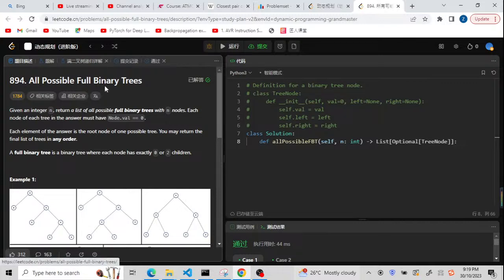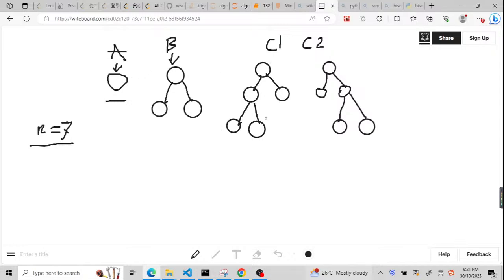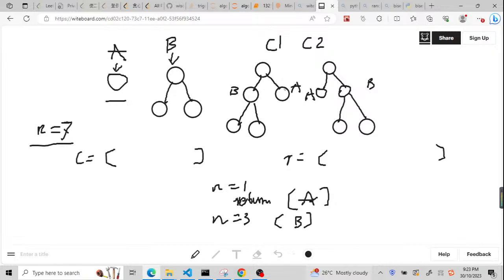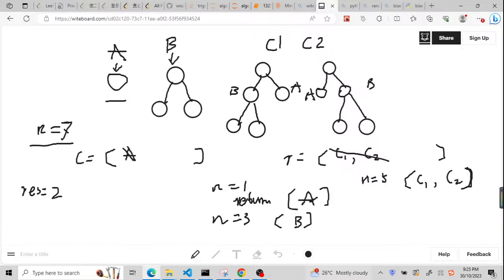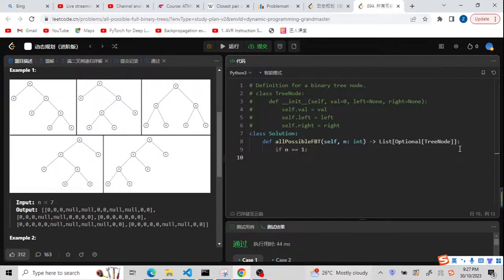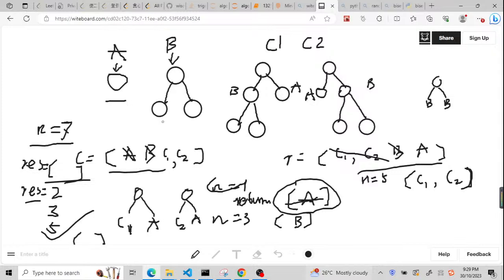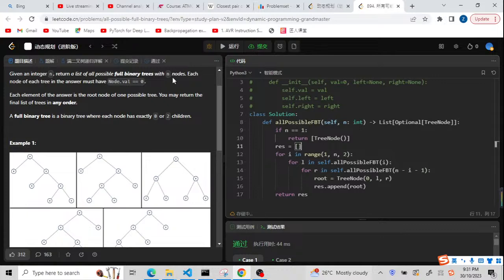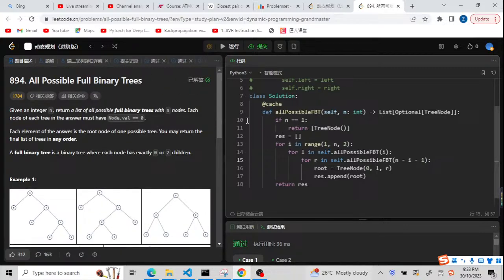Leetcode 894. All Possible Full Binary Trees (tree dp)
894. All Possible Full Binary Trees